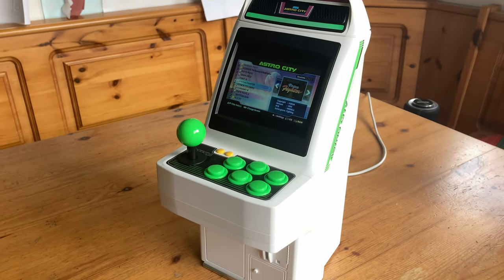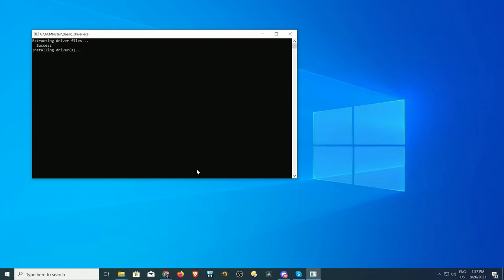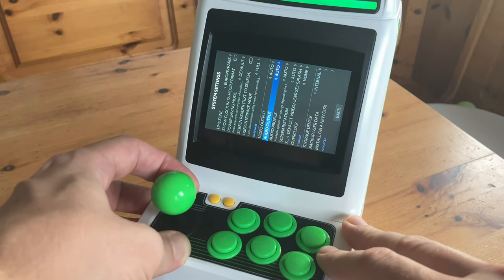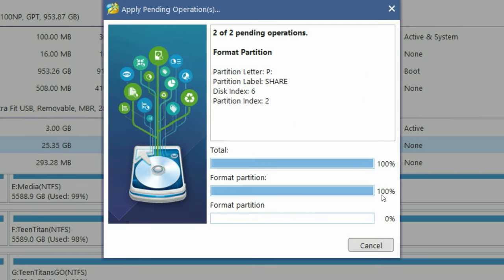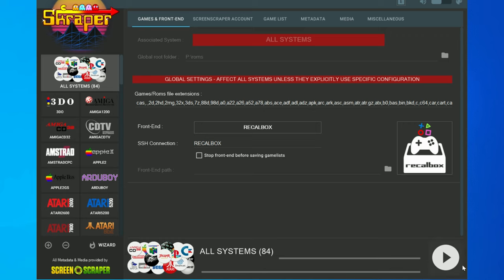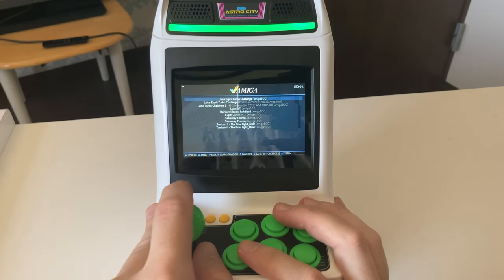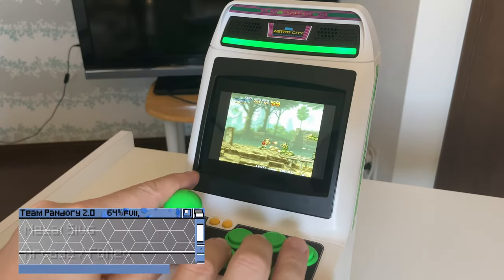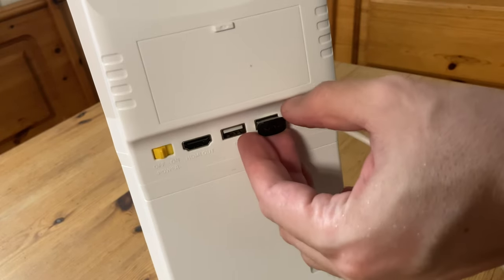Astro City Mini BATOCERA Install Guide - CFW Video Tutorial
Install Batocera onto your Sega Astro City Mini with our quick and easy video guide.

►Timestamps:
@0:00- Batocera on Astro City Mini?
@0:20- What do we need?
@0:38- Preparing for the Batocera Install
@1:52- Installing Drivers
@2:52- How to Install Batocera to the Astro City Mini
@4:35- Initial Testing, Setting up Controls
@5:22- Batocera Screen Rotation Problem Fix
@5:36- Batocera Intro Video Fix / Workaround
@5:53- Initial Games Testing on ACM-CFW
@7:09- What Wi-Fi dongle is needed?
@7:33- Setting Up Batocera SHARE Partition for Windows
@8:34- Setting up Controls, again
@9:05- Copying over BIOS and ROMS
@9:50- Using Scraper to get screenshots, videos, and game details
@12:06- Testing our screenshots, videos, and game details
@13:05- Removing the bezels to fix the screen flicker
@13:39- How to change emulator per system
@13:49- What doesn't work
@14:59- Games Testing, Amstrad CPC, Atari ST
@15:29- Games Testing, Arcade, MAME, FBNeo
@16:14- Games Testing, Master System, Megadrive, Sega CD
@16:47- Games Testing, Gameboy, GBA, NES, PCE, Super Nintendo
@17:47- Games Testing, PlayStation
@18:12- Changing Controls in-game
@18:55- Shutdown Batocera
@19:05- How to use the Stock Menu
@19:10- Latency Testing
@20:55- Conclusion and Thanks

Pandory Intro Music by Disfunktional